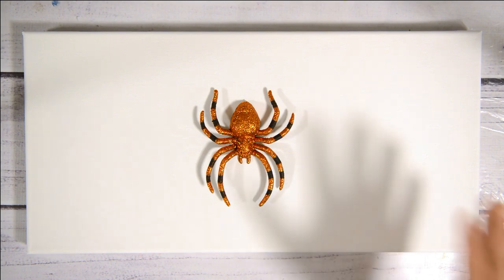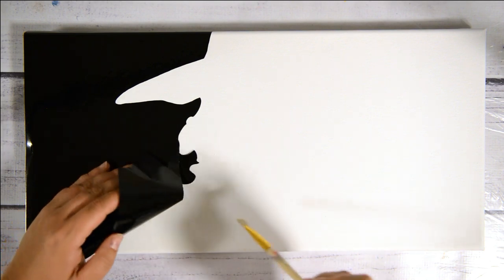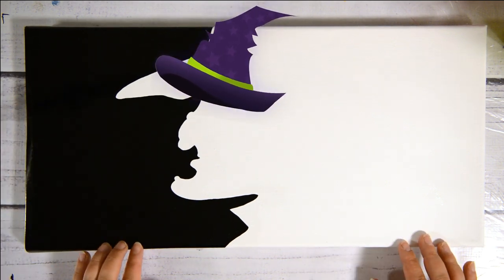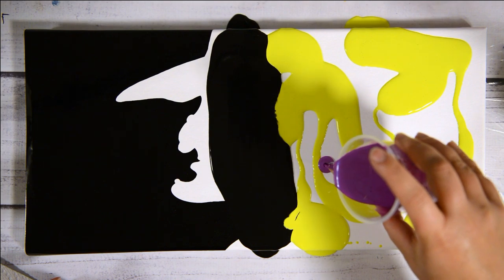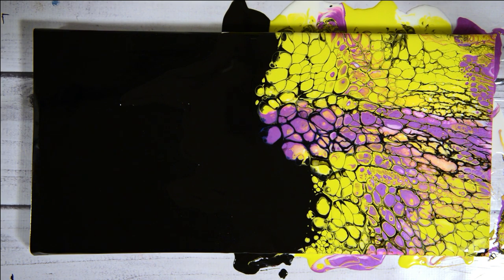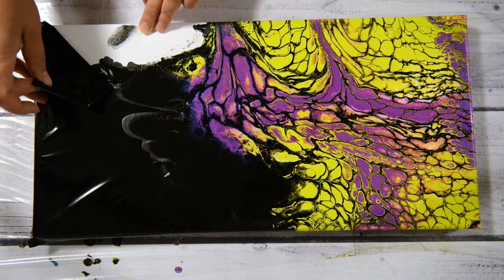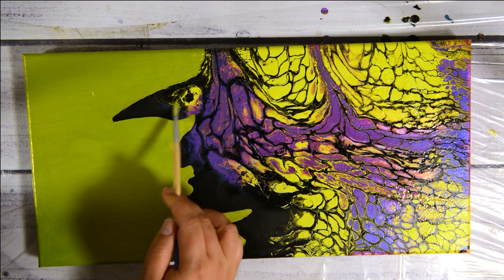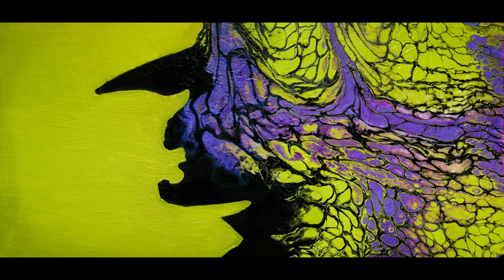(104) Witchy Halloween Acrylic Pour/Swipe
I created a spooktacular Witch Acrylic Pour N Swipe painting and this video shows how I did it :) Thank you all SO much for watching!!

Here's a link for Acrylic Pouring Supplies;